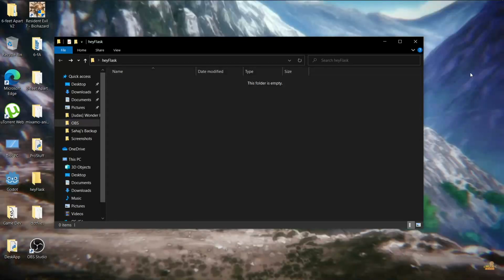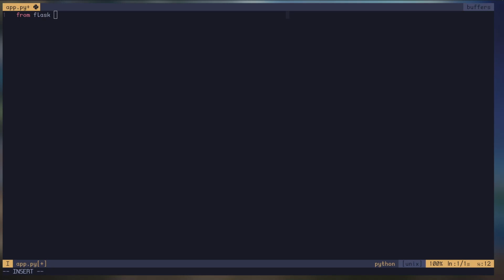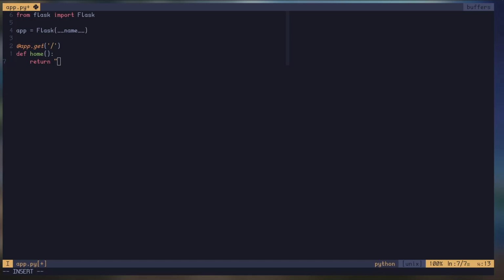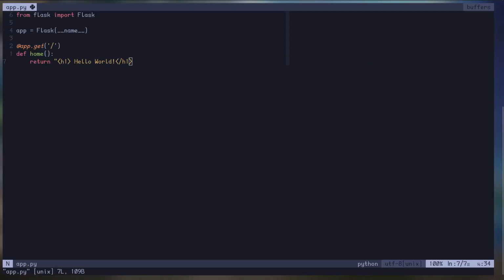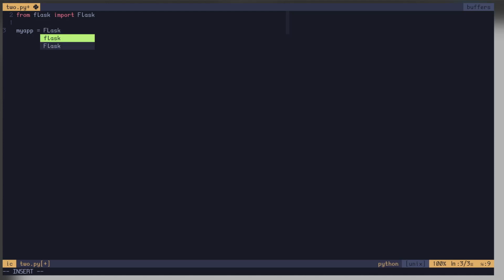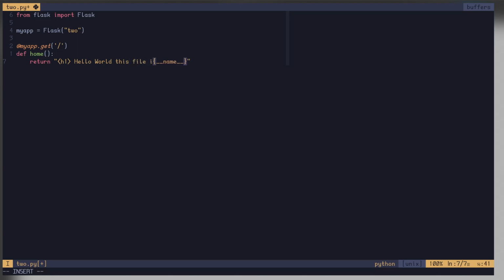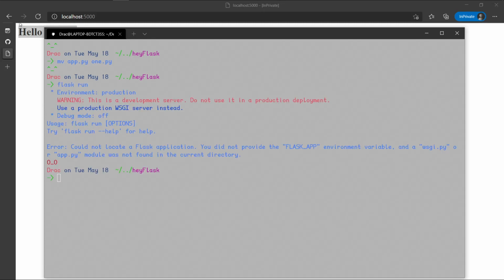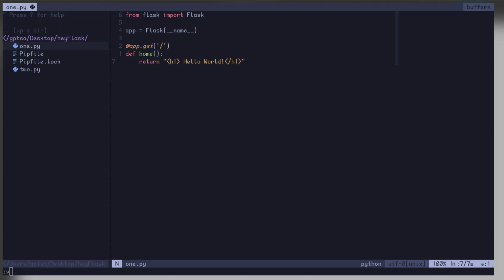Hello World app in Flask 2.0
In this video i have created a hello world flask app in flask 2.0